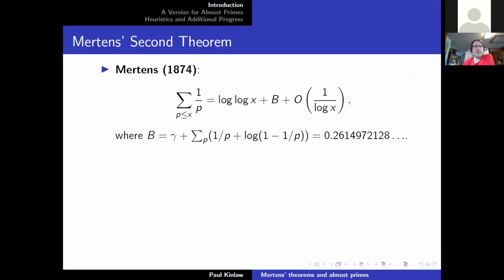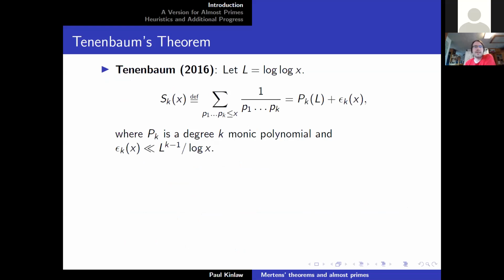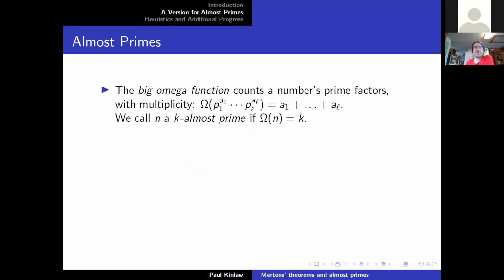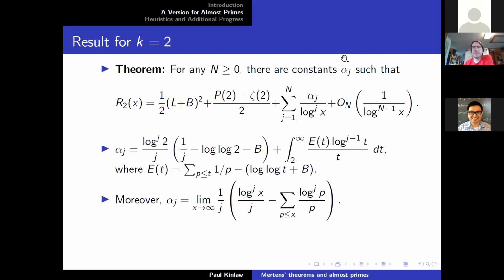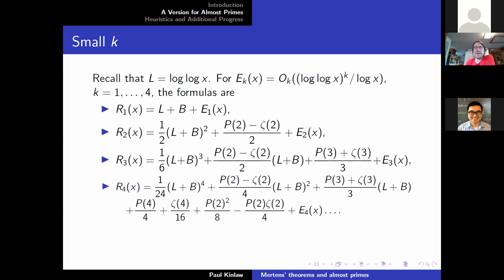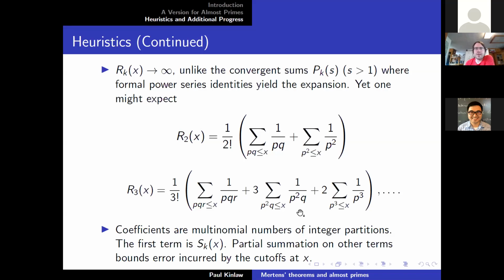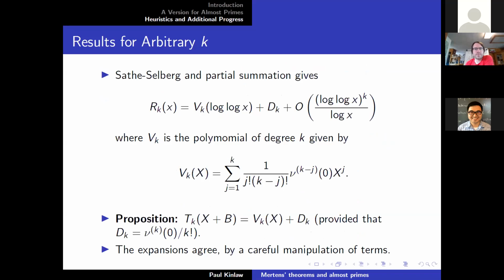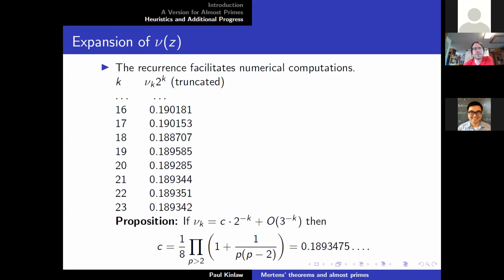Paul Kinlaw - Progress towards a generalization of Merten's theorems for almost primes